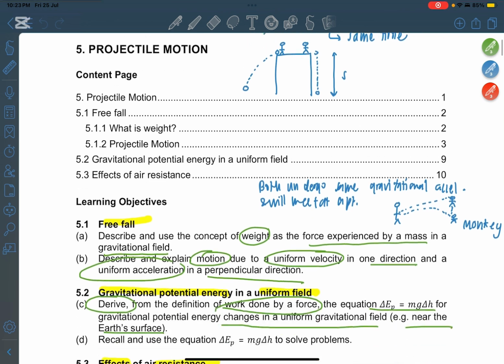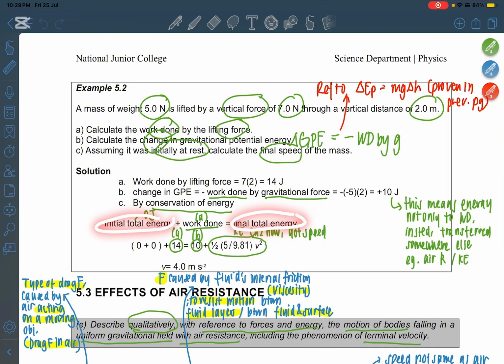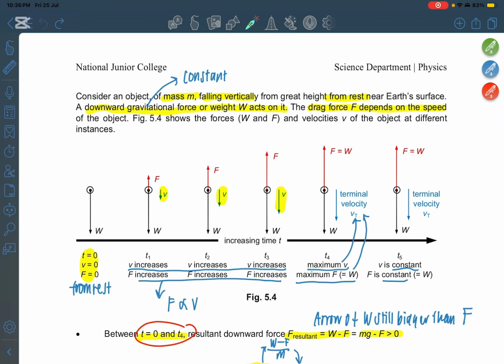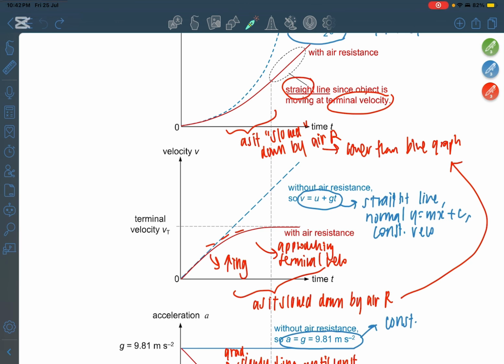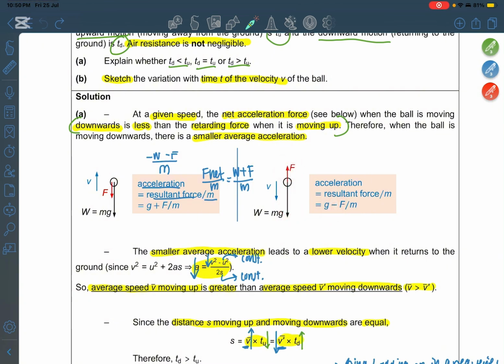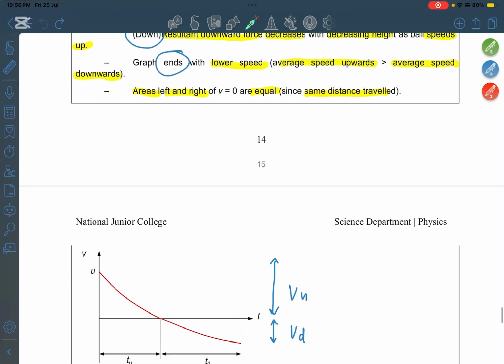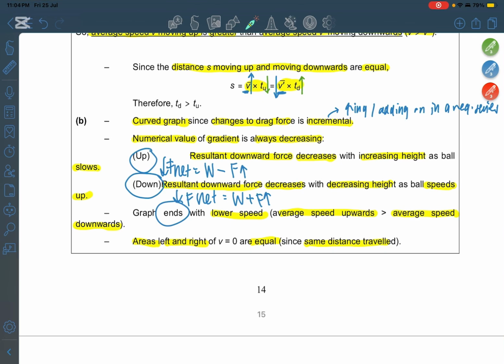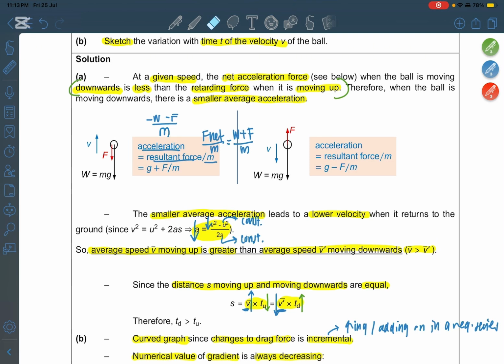Alvin the Chipmunk teaches Singapore A Level H2 Physics Topic 5 Projectile Motion Part 2